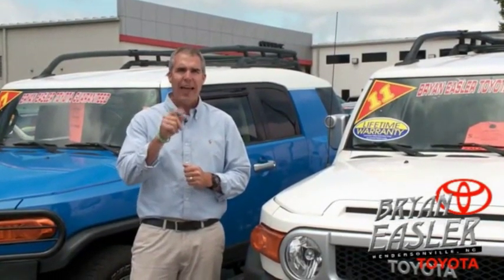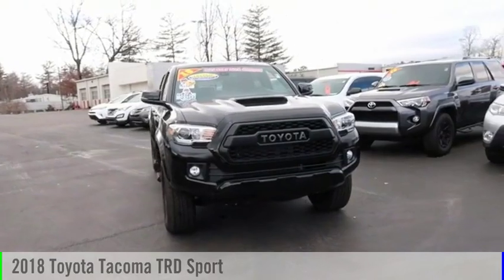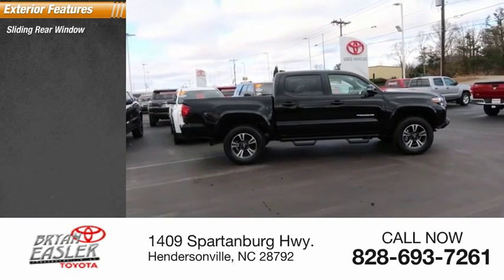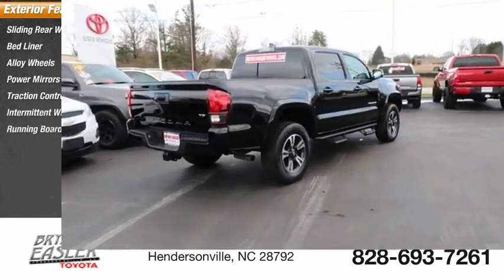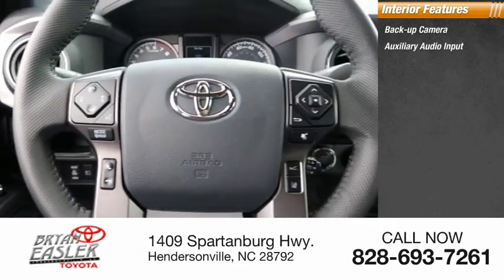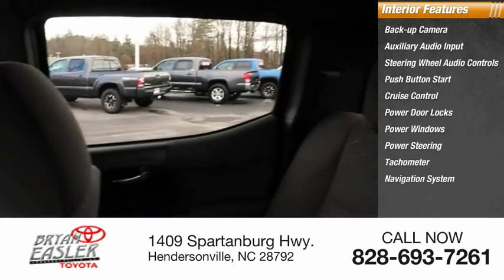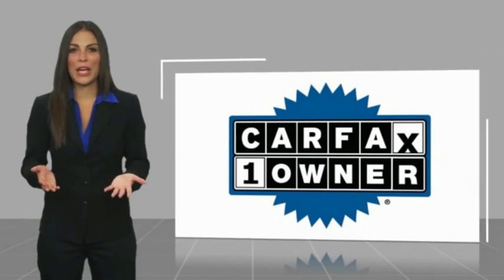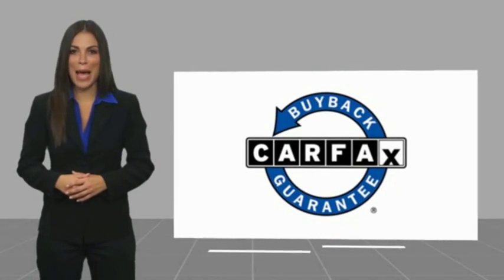2018 Toyota Tacoma Hendersonville NC 19T0459B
2018 Toyota Tacoma TRD Sport

1409 Spartanburg Hwy.